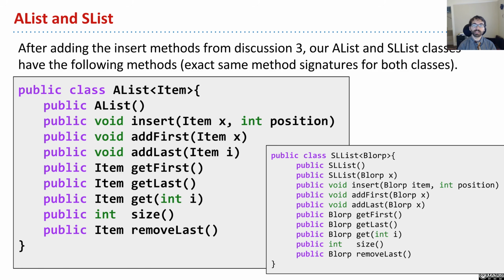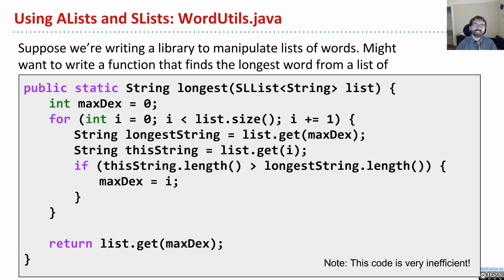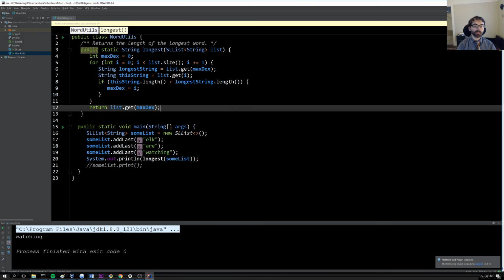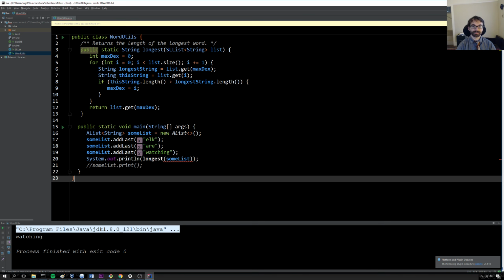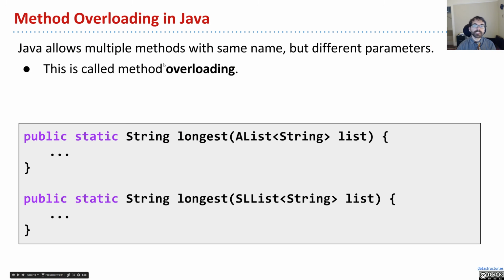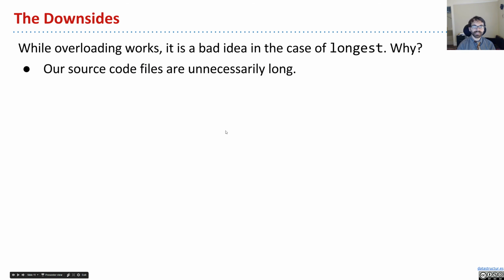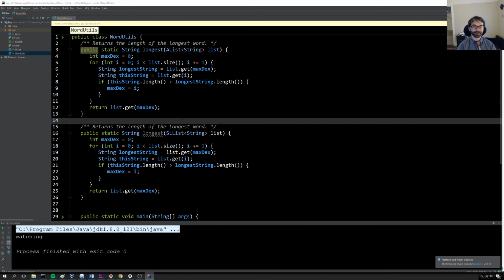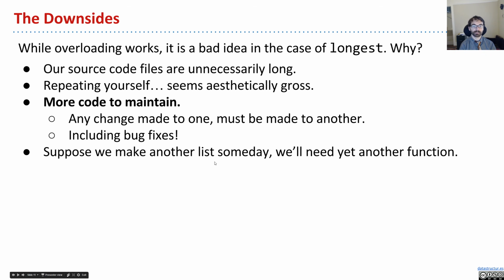[Inheritance1, Video 1] The Desire for Generality